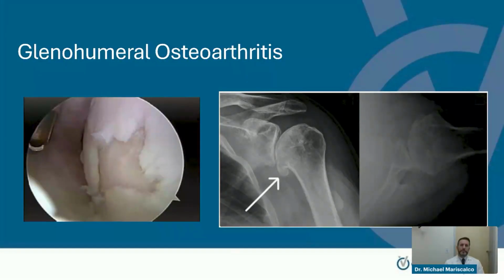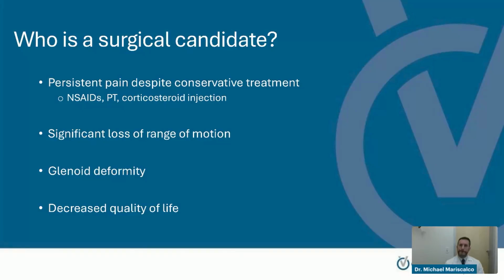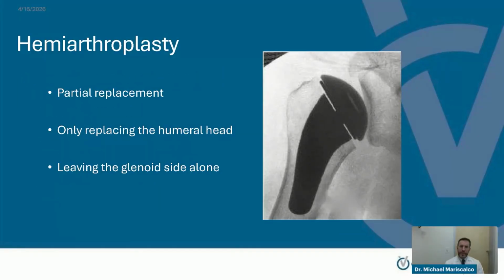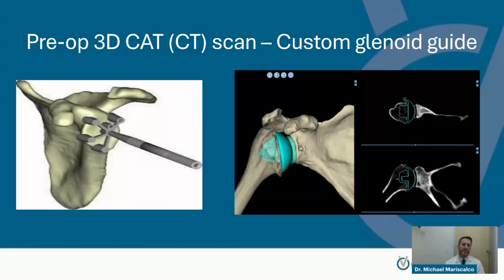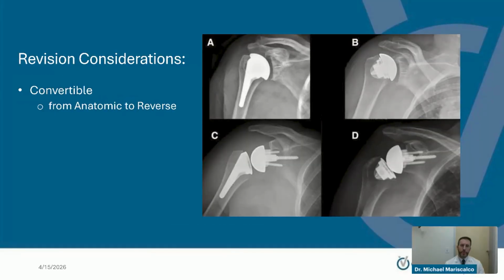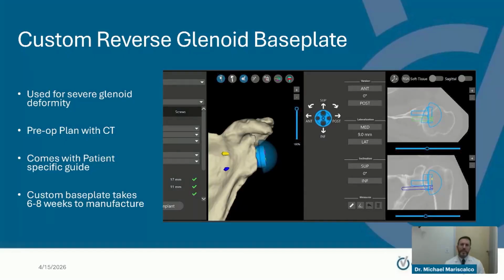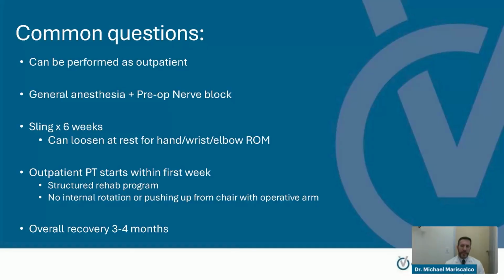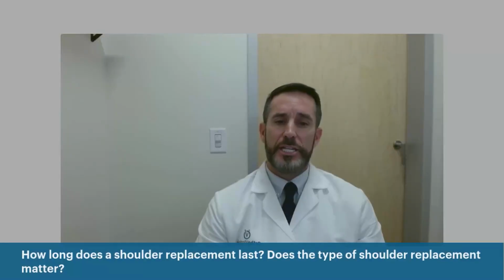Current Trends in Shoulder Arthroplasty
Dr. Michael Mariscalco explains shoulder arthroplasty and answers audience questions.